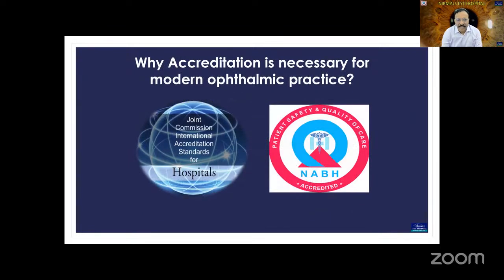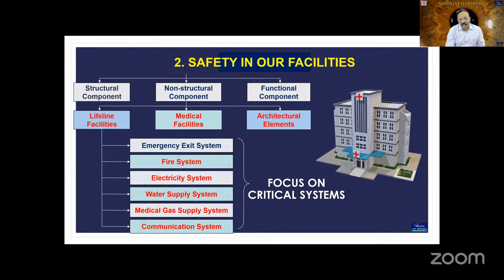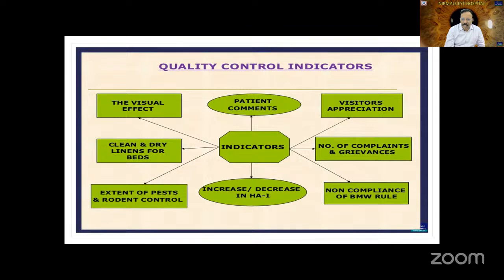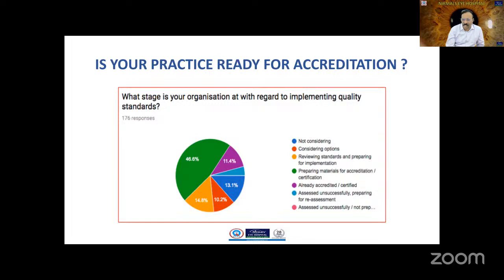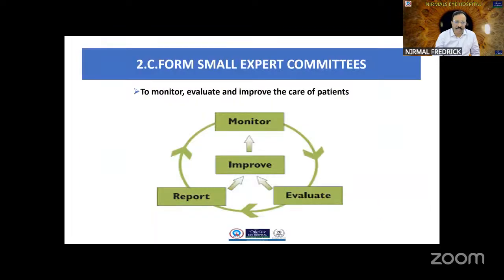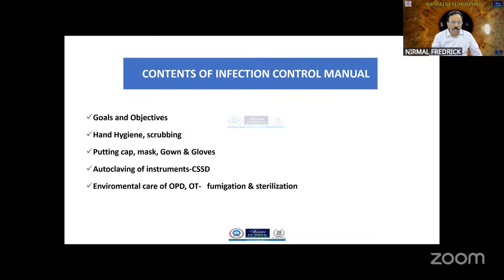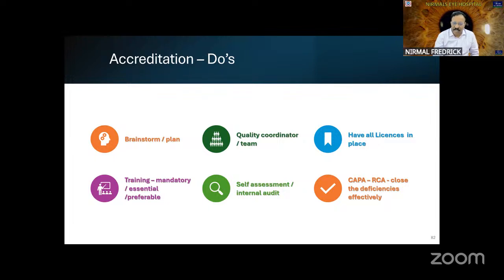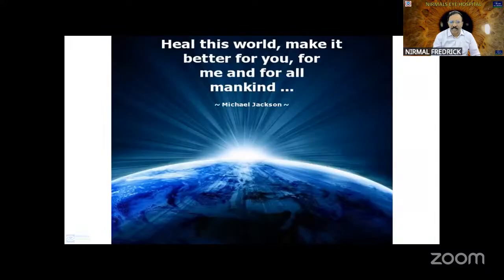NABH Guidelines - Medicolegal Aspects | Dr Nirmal Frederick | YOSI Medicolegal | Session 28